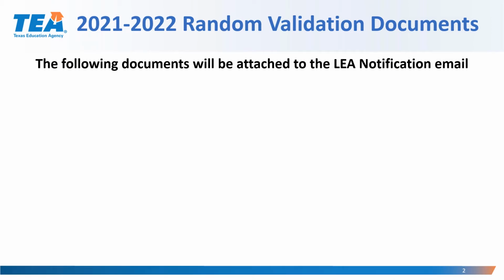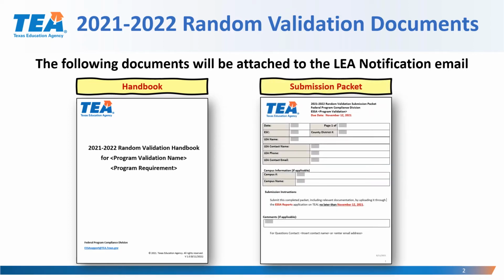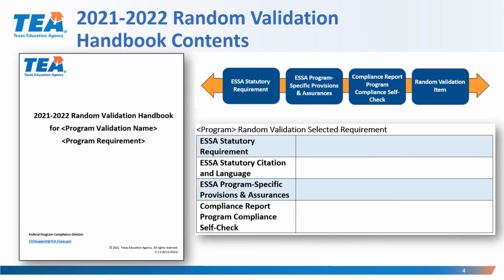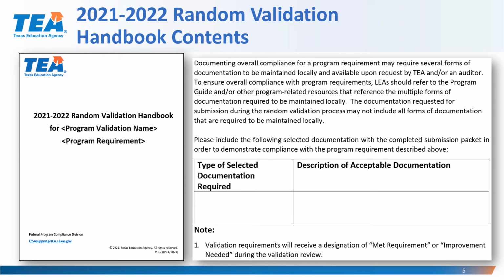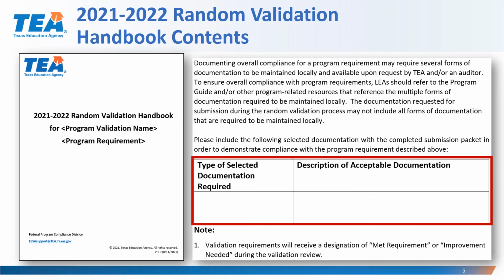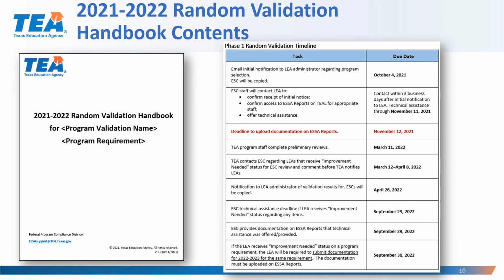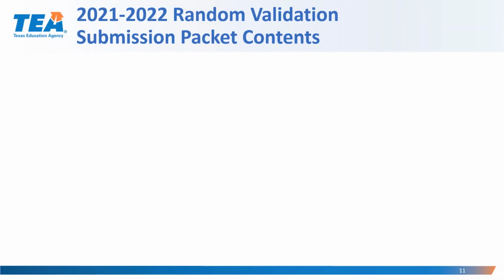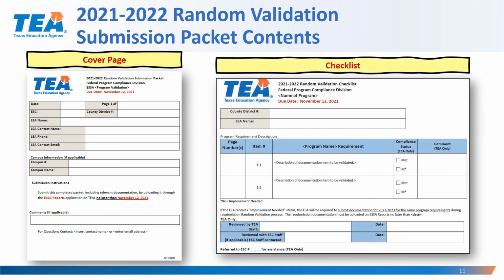2021-2022 ESSA Program Monitoring Documents – Phase 1 Random Validation Process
his voiced-over PowerPoint video will provide LEAs with an overview of the LEA documents for the 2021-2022 ESSA Program Monitoring – Phase 1 Random Validation process conducted by the Federal Program Compliance Division.